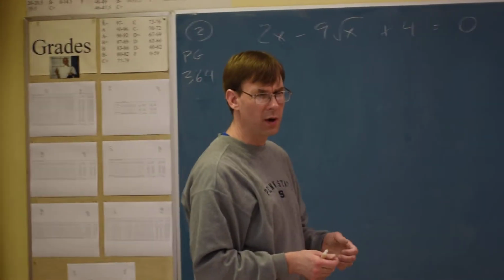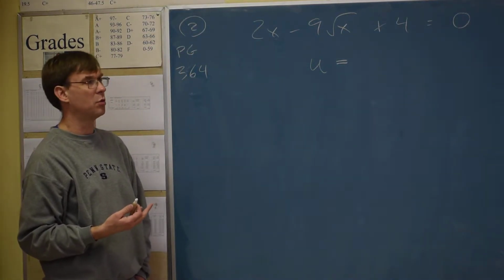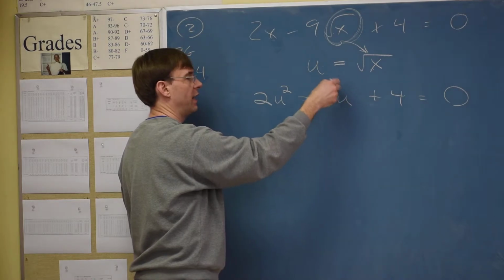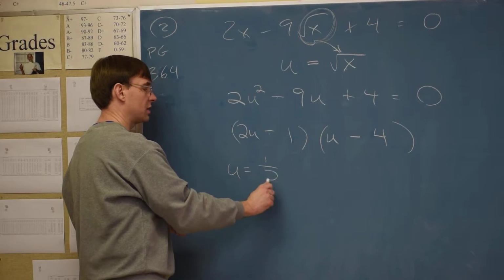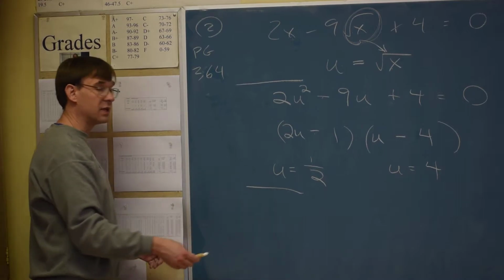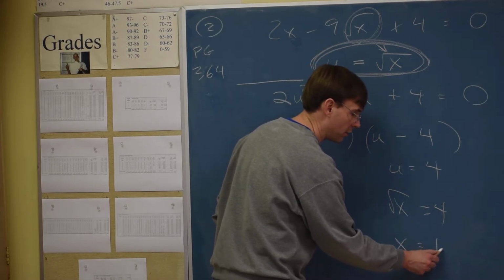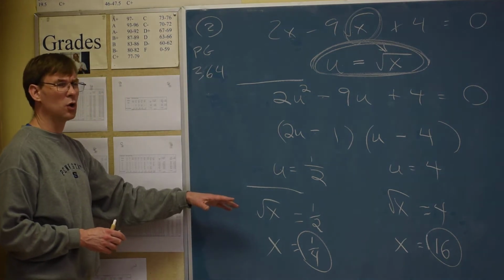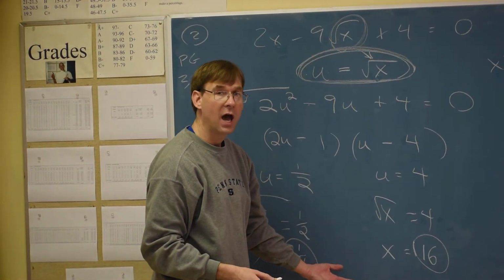Algebra_2 video, help with 8.4/page 364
solving quadratic-style equations using substitution